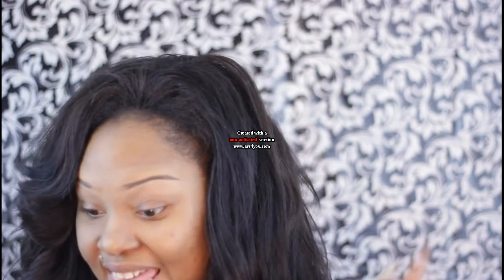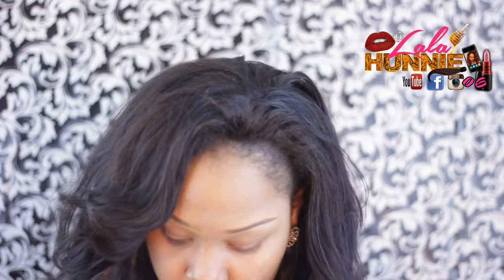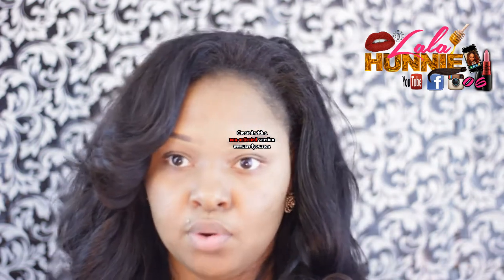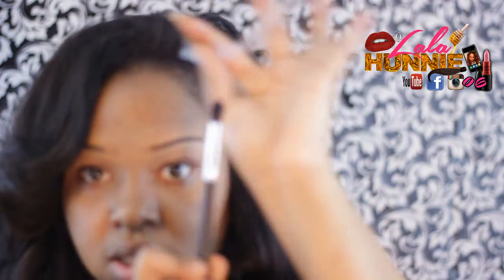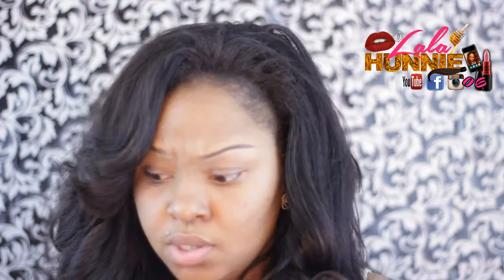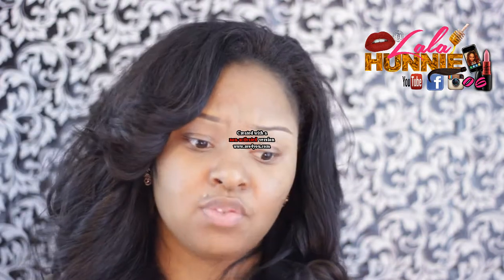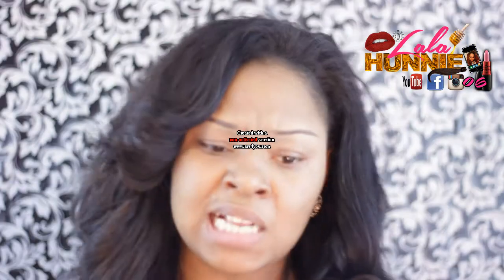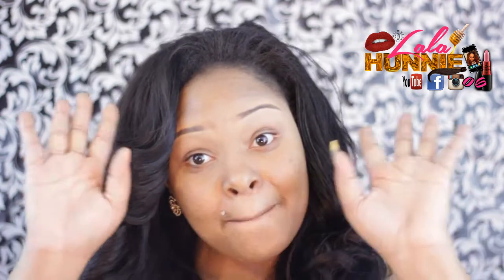Its A Haul Yall : Brushes & Brush Belt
Makeup Artist Brush Belt Strap Apron Holder Cosmetic Tools Case Bag 21 Pockets

Pro Cosmetic Makeup Brush Brushes Set Foundation Powder Eyeshadow Kabuki BS34S

Fashion Tapered Blending Eye Shadow Make Up Brush Pen Beauty Handle

32pcs superior PRO Soft Cosmetic Makeup Brush Set Kit + Pouch Bag Case